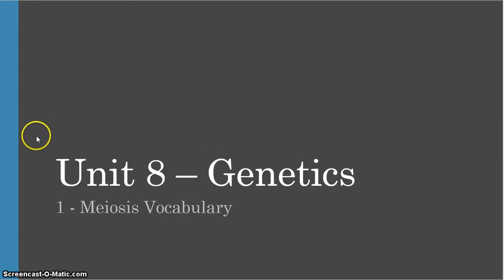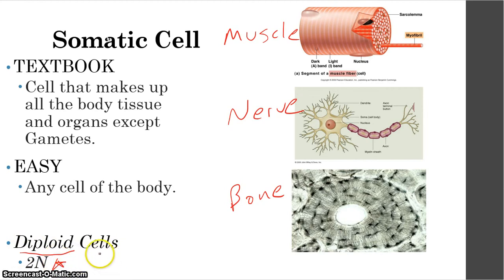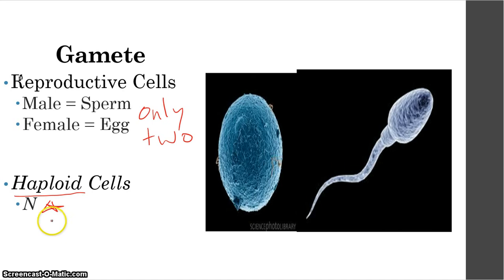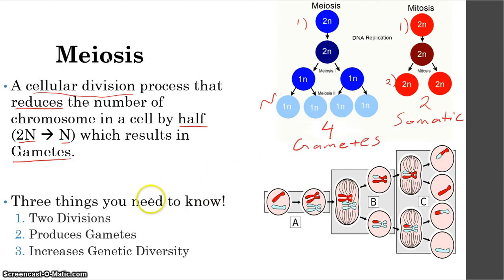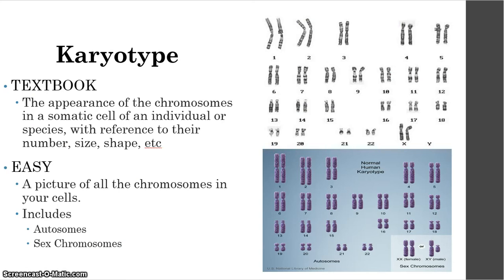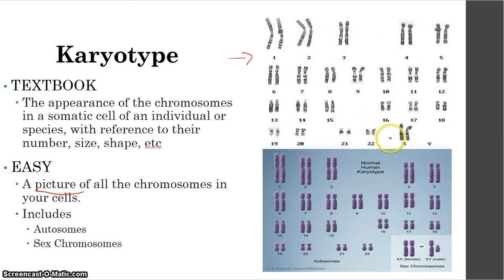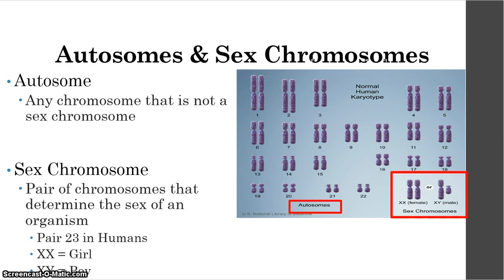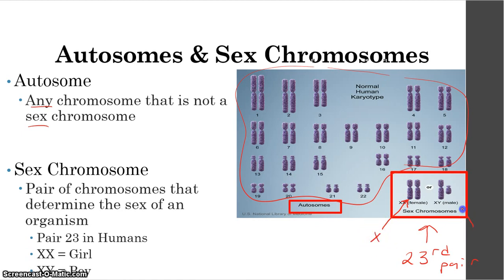Unit 8 - Genetics - 1 - Meiosis Vocabulary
An overview of the vocabulary used while teaching Meiosis.